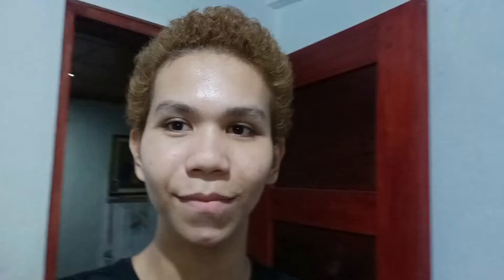Castro, John Deacon - Light Bulb Evolution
ctto